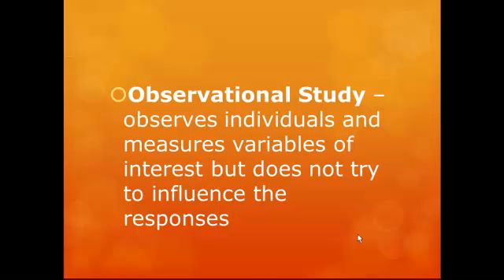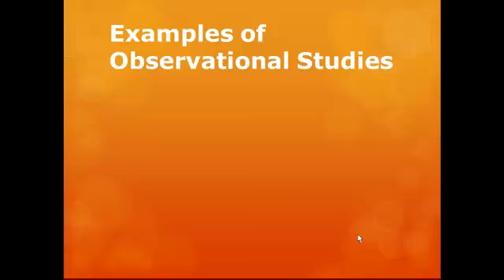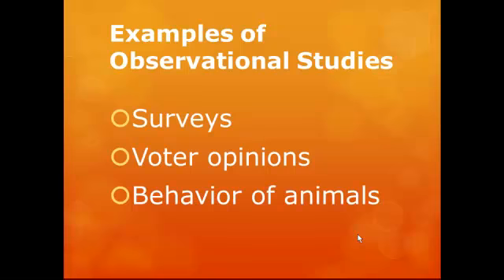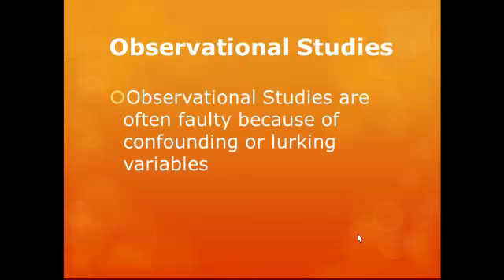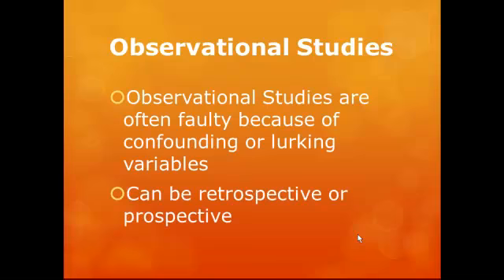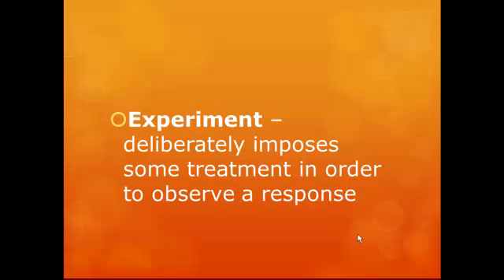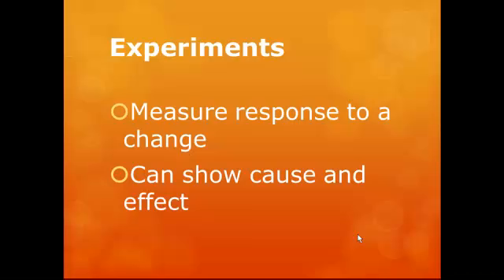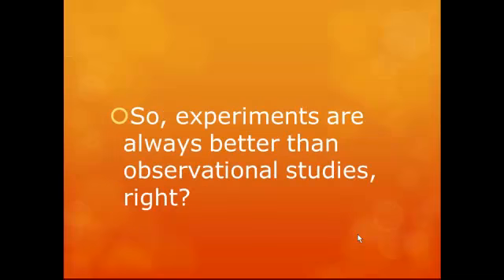Producing Data Part 1 of 2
Producing Data Power Point
RHS AP Statistics